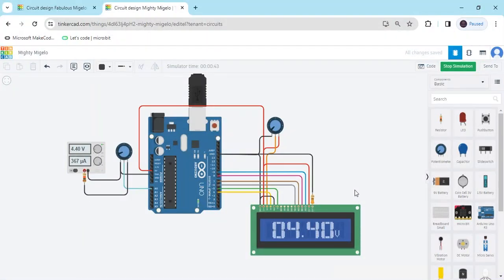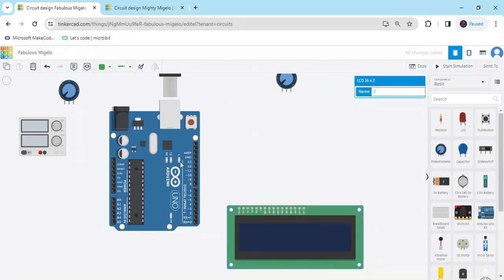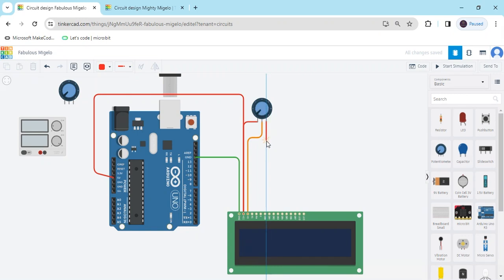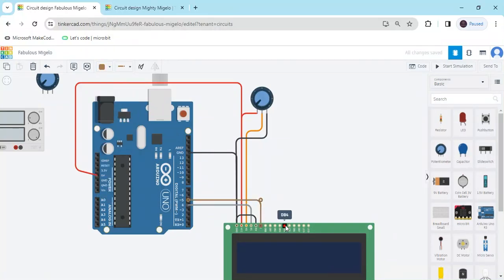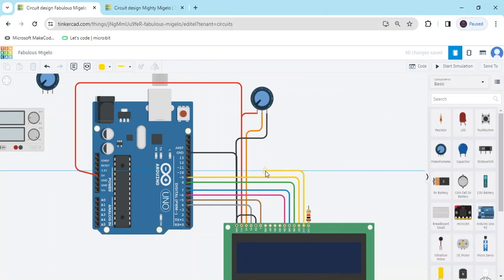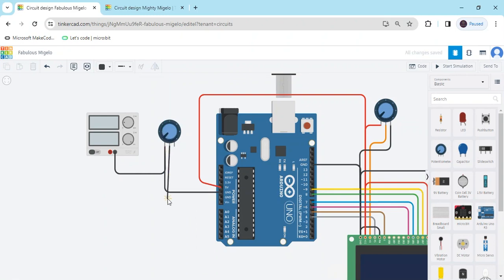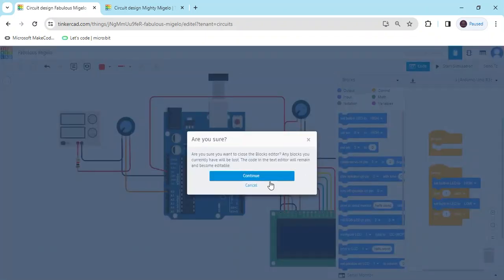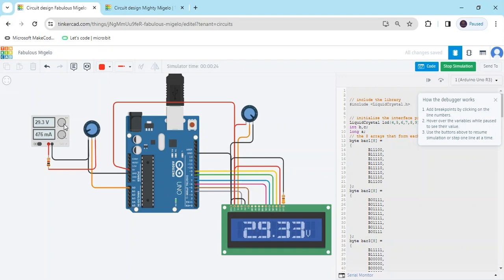How to make Digital Voltmeter using Arduino || Tinkercad